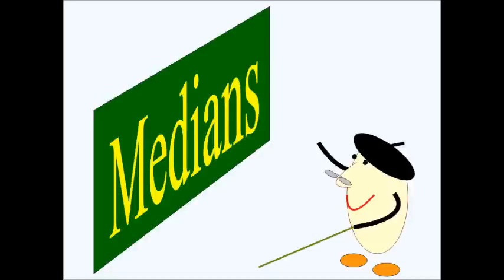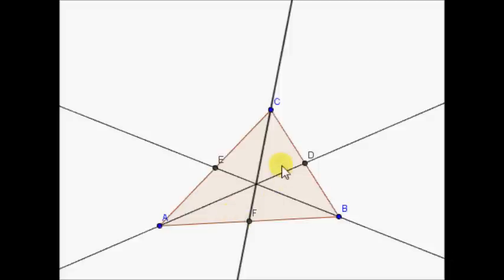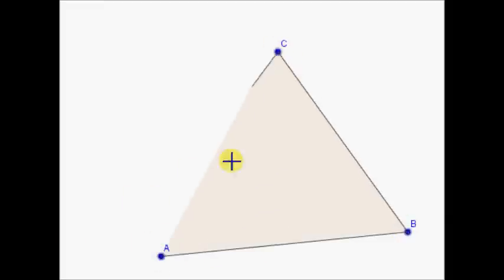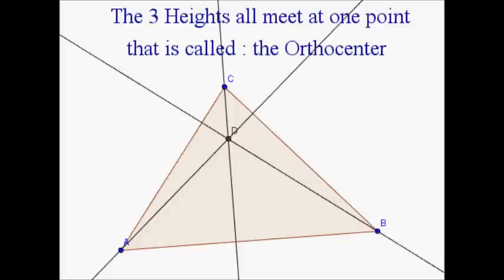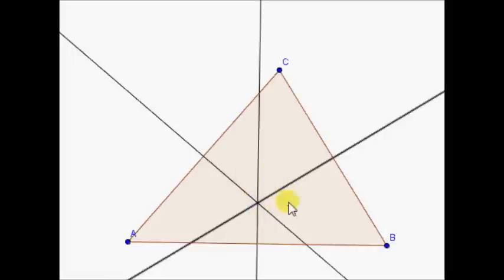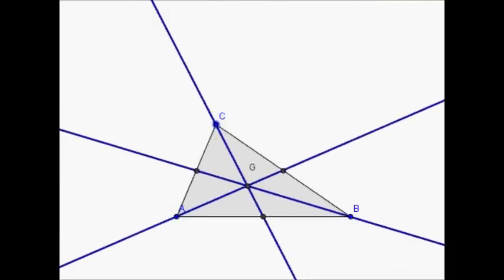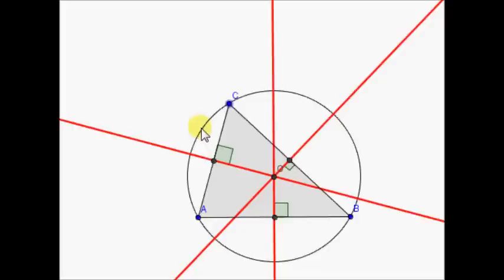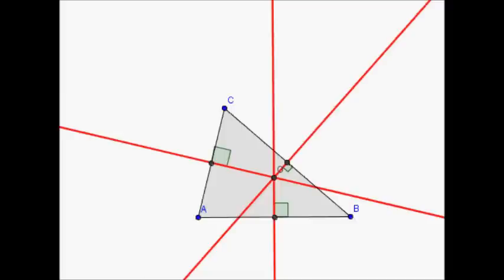Triangles Part 2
A lesson for 8th Year Pupils :
Medians-Heights-Perpendicular Bisectors